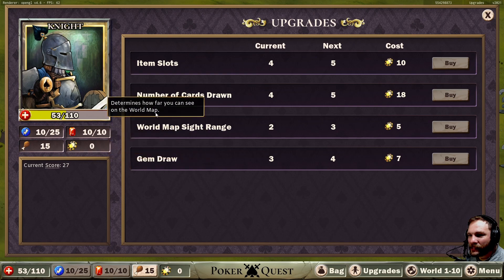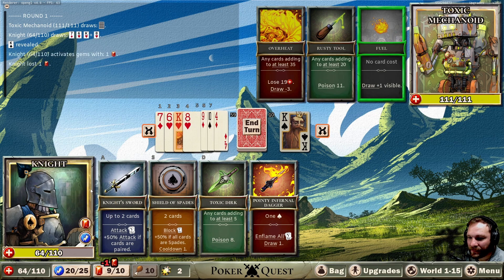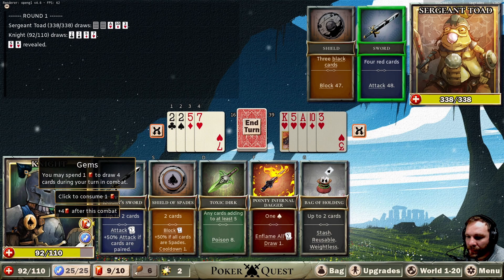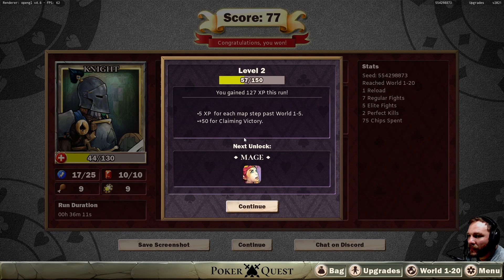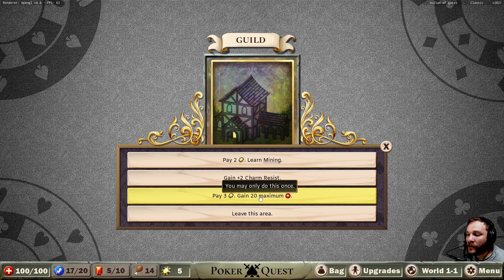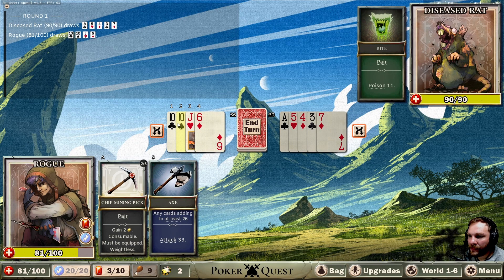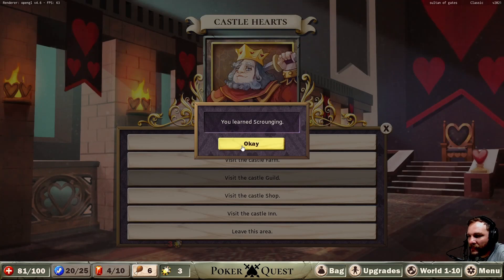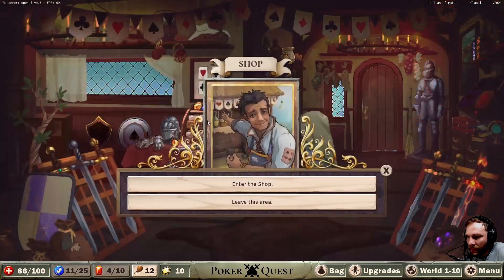Poker Quest | GamePlay | Let's Play (Card Based Ability Roguelite!) - EP02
DEVELOPER: Thomas Wolfley
PUBLISHER: Playsaurus

Draw cards from a standard 52-card deck and use those cards to battle enemies. Extremely deep, complex, and challenging. If you thought you understood the 52-card deck... think again!

Poker Quest is a fantasy game where you battle through a world full of monsters, using a standard deck of playing cards (like the "Queen of Spades") to empower your items in combat. Bigger and better hands can trigger stronger abilities on your items.